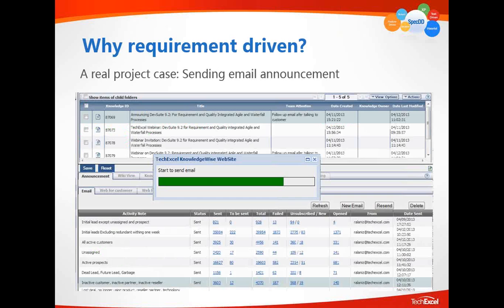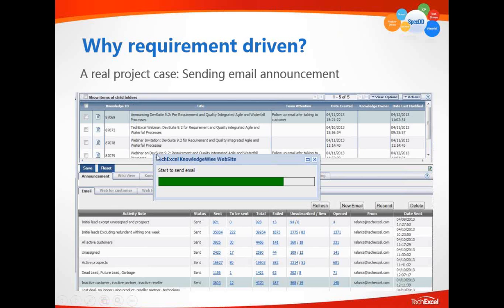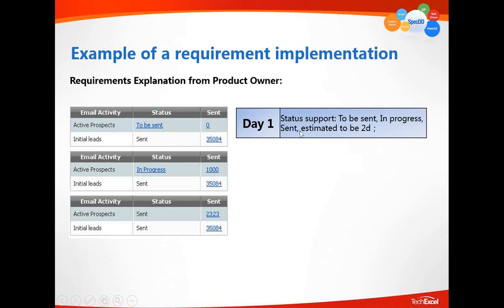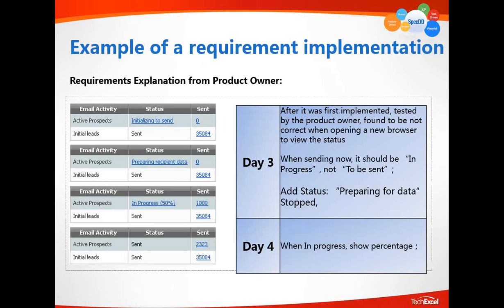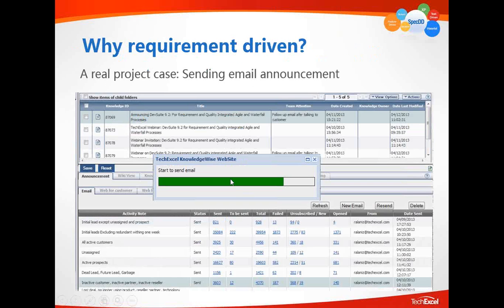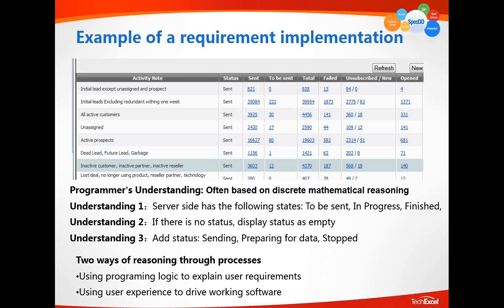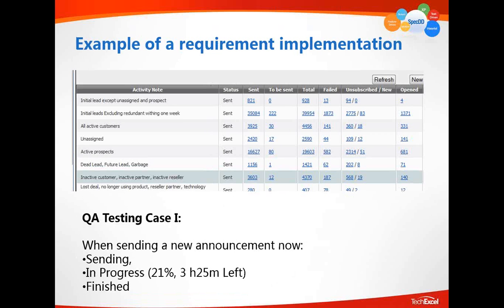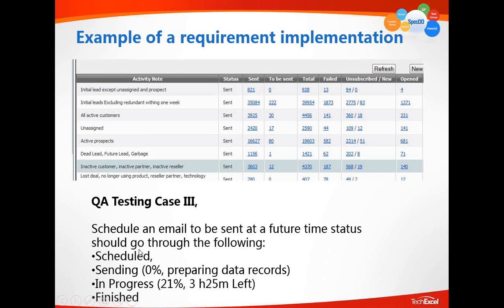SpecDD training part1: 03-Why Requirement Driven